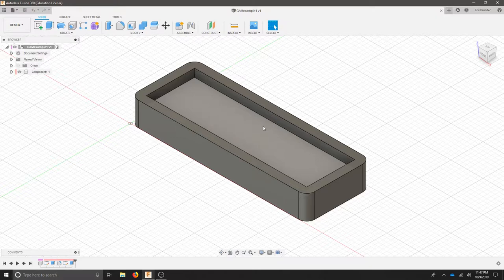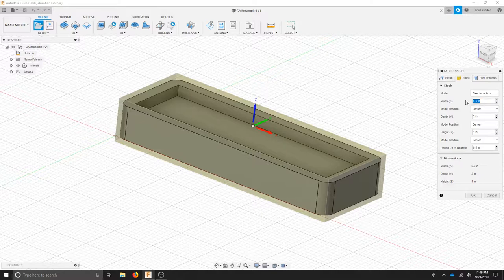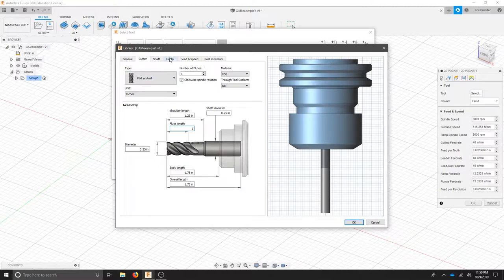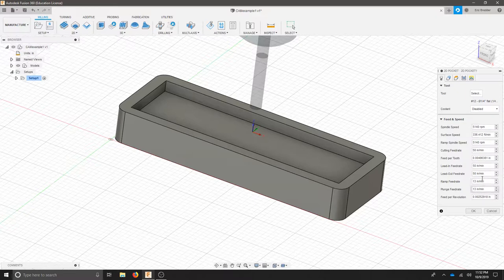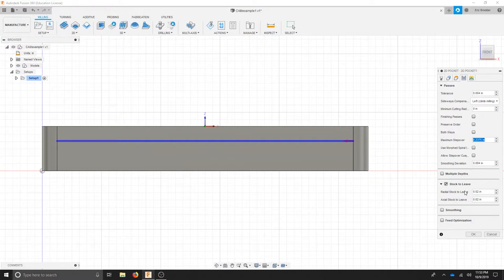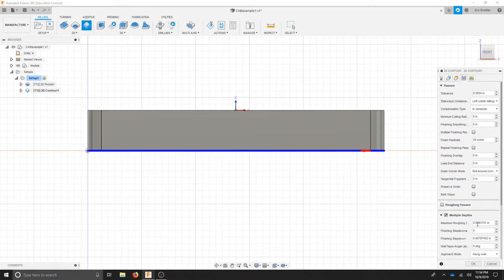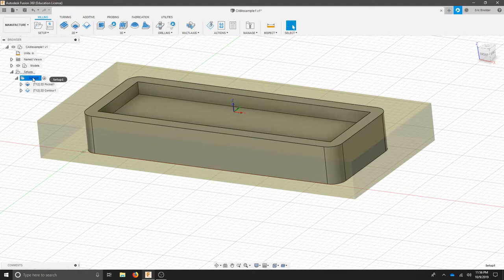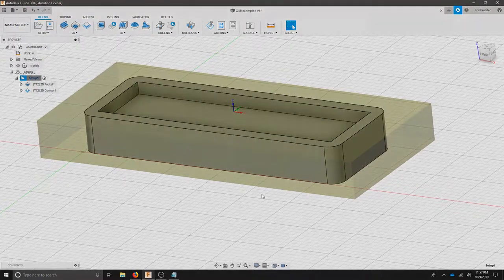Simple 2D CAM Part in Fusion 360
Step by step getting started with the workflow in CAM for Fusion 360.